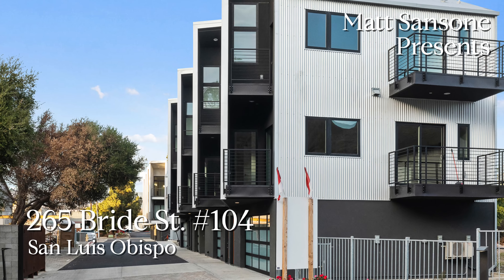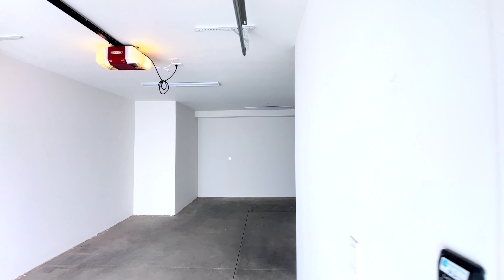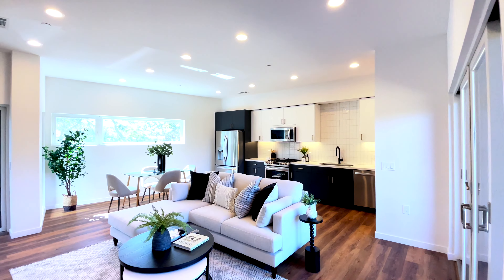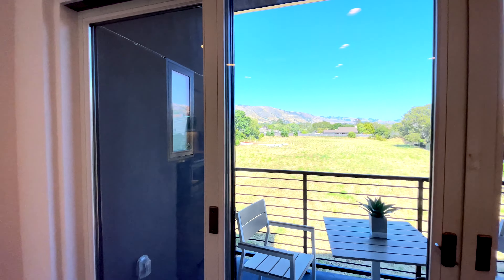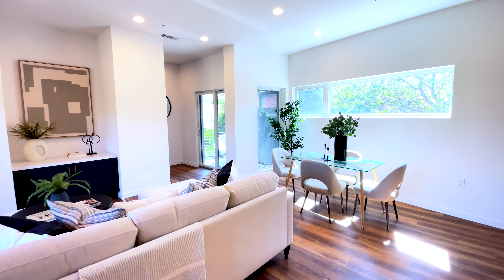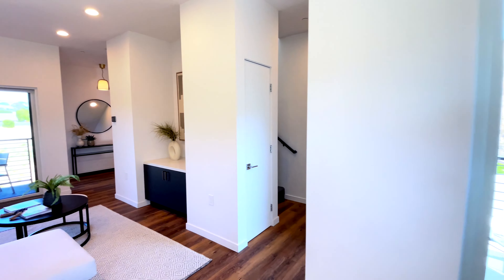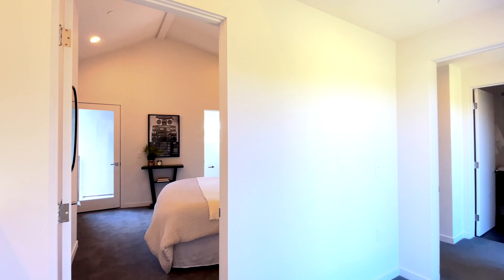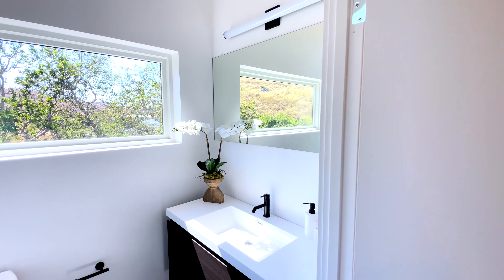265 Bridge 104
Introducing a charming and modern condominium that perfectly blends comfort, convenience, and style. This delightful two-bedroom residence, featuring one and a half baths and a one-car garage, offers a spacious and welcoming retreat spanning 1,134 square feet.

As you step inside, you'll be immediately drawn to the tasteful design and thoughtfully planned layout. The open-concept living area provides an inviting space for relaxation and entertaining, boasting abundant natural light that fills the room through large windows.

The well-appointed kitchen is a culinary enthusiast's dream, featuring sleek countertops, modern appliances, and ample cabinetry for storage. Prepare delicious meals with ease and enjoy them in the adjacent dining area, perfect for intimate dinners or casual gatherings.

The two bedrooms are generously sized and both feature en-suite bathrooms, offering a peaceful sanctuary for rest and rejuvenation.

Additional highlights of this remarkable condo include a one-car garage, providing secure parking and additional storage space. With in-unit laundry facilities, the everyday tasks become effortless, allowing you more time to enjoy the things you love.

Situated in a sought-after location, this condominium offers a desirable blend of tranquility and accessibility. Within close proximity, you'll find an array of shopping, dining, and entertainment options, as well as convenient access to major transportation routes, making commuting a breeze.

Don't miss this incredible opportunity to own a stylish and comfortable condominium that effortlessly combines modern living with convenience. Schedule your private tour today and experience the exceptional lifestyle this property has to offer!